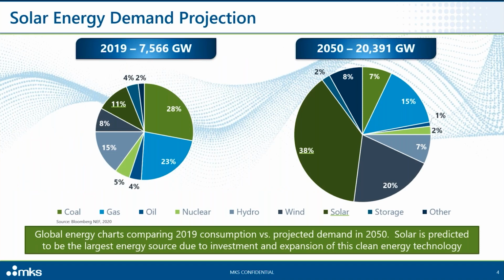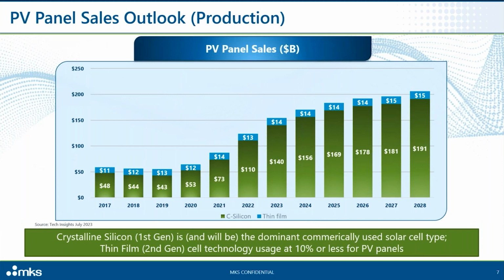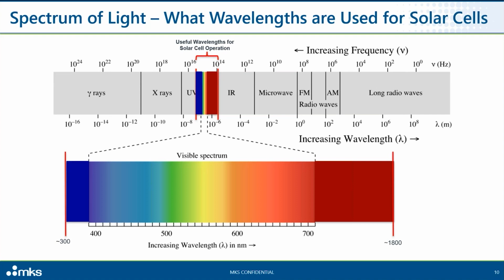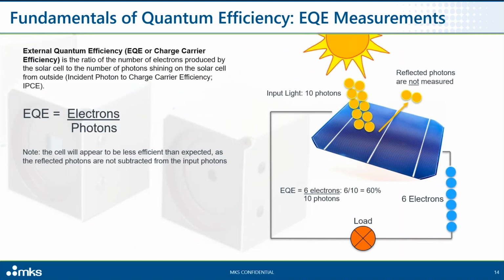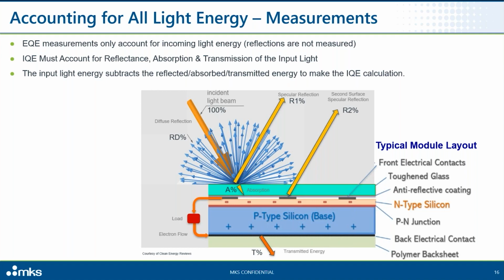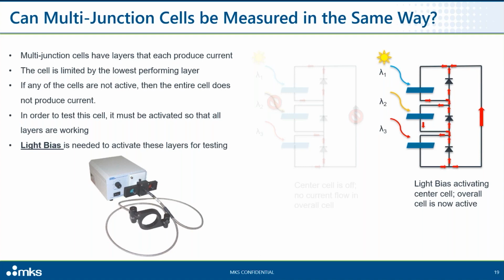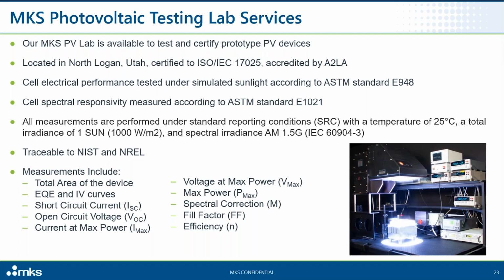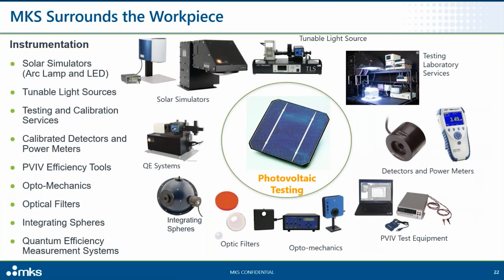Quantum Efficiency Measurements: Fundamentals for Solar Cell Research (Part One)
Webinar with Photonics Media:

In today’s energy-challenged world, clean energy topics are increasingly important, particularly with solar cell designs reaching new efficiency breakthroughs. This webinar series shares the fundamental measurements for a quantum efficiency system and how they apply to the research and design of a solar cell. Representatives from MKS Newport present an in-depth discussion of internal quantum efficiency (IQE), external quantum efficiency (EQE), and incident photon to charge carrier efficiency (IPCE).

 They also share a brief overview of clean energy demand, including the photovoltaics forecast and the effect on solar cell design. Specific requirements that are needed to take these measurements are discussed as well as the key challenges researchers run into during experimentation. Finally, they touch on a typical testing process in multiple equipment configurations. Join MKS Newport experts to learn and dig into the world of solar cell design measurements and how to set up a lab for success.